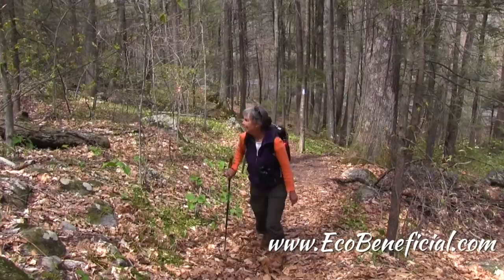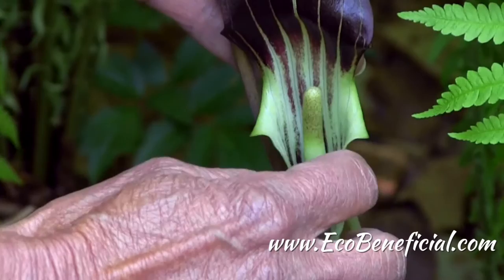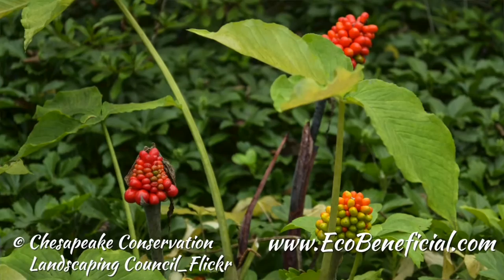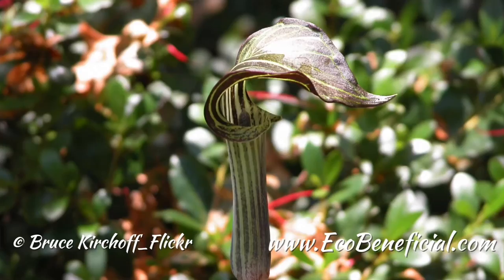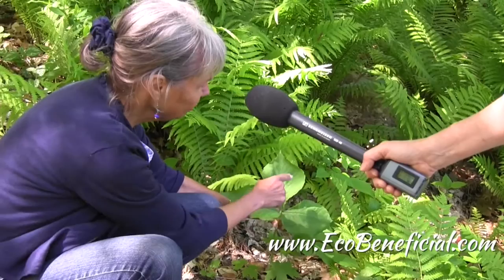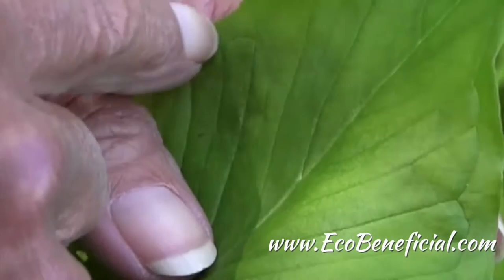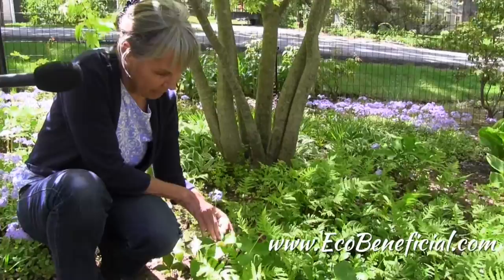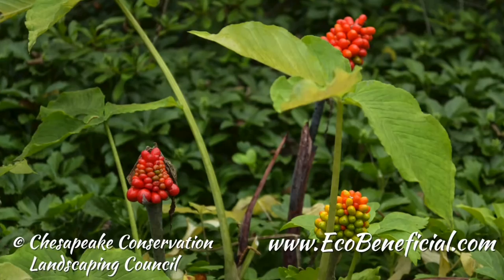EcoBeneficial Interview: Taking a Closer Look at Jack-in-the-Pulpit with Carol Gracie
Native Jack-in-the-pulpit is a wonderful plant for the shade garden with some interesting characteristics. Learn more about this plant  and how to tell it apart from some native look-alikes, as Kim Eierman talks with naturalist and author, Carol Gracie in this EcoBeneficial interview.